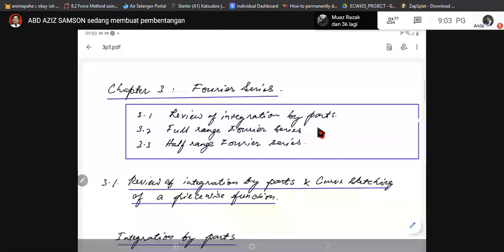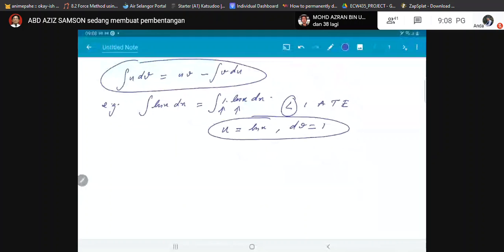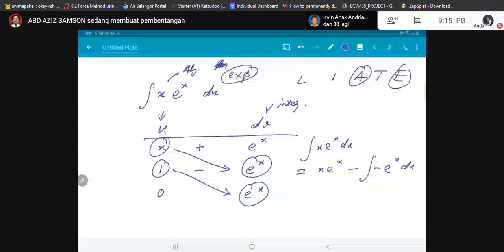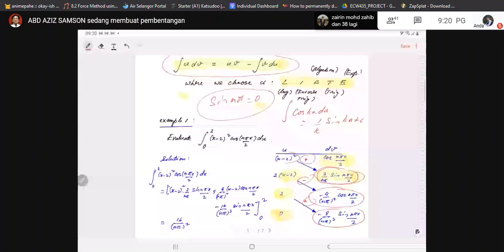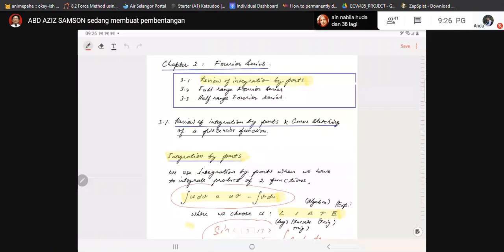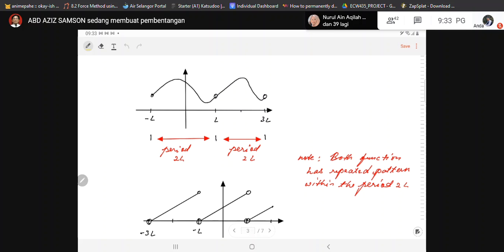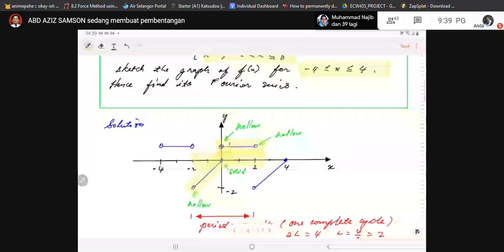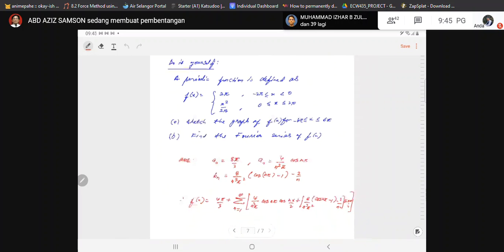MAT580 14/12/2020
Intro & Full Range Fourier Series